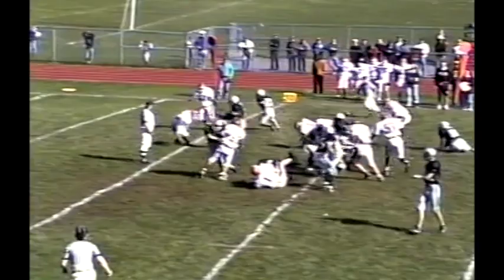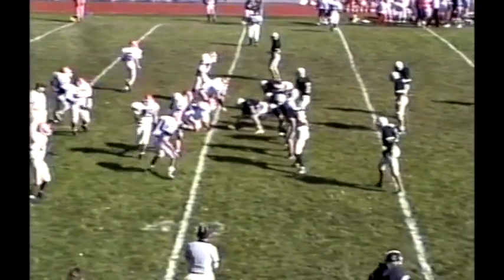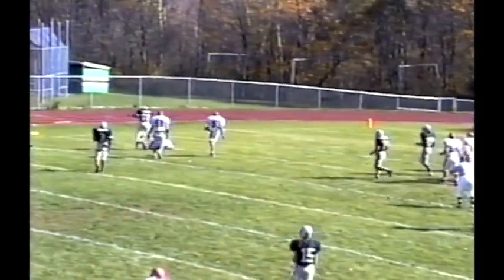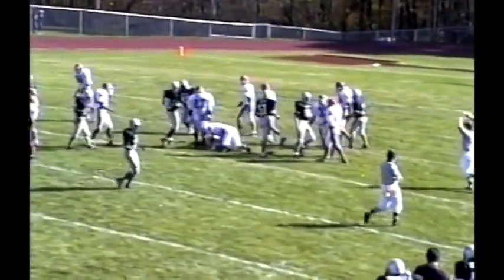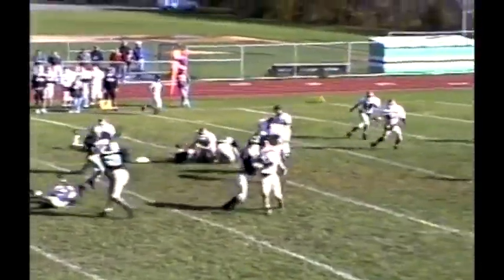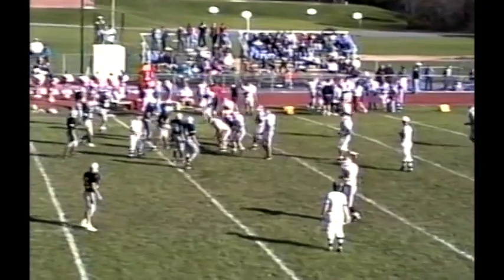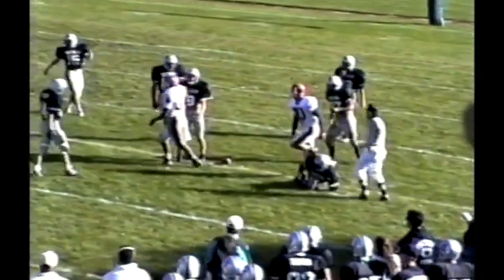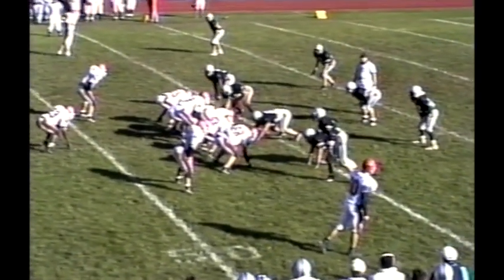Yorktown vs Fox Lane 1993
Yorktown 49
Fox Lane 6